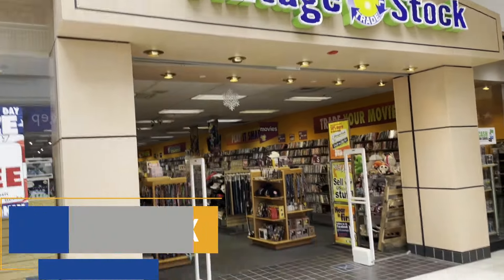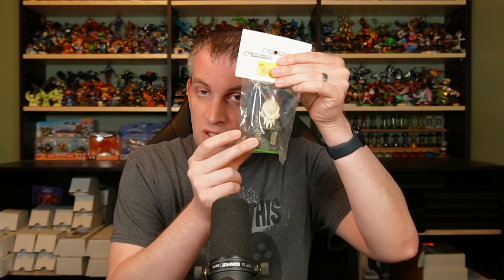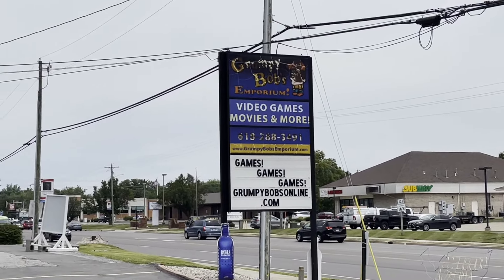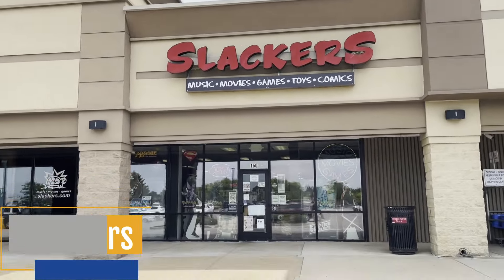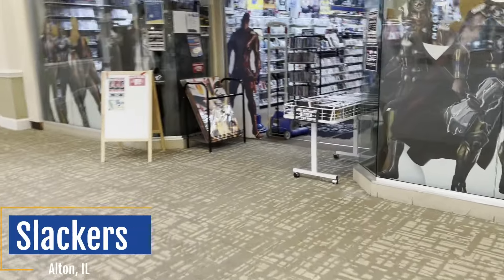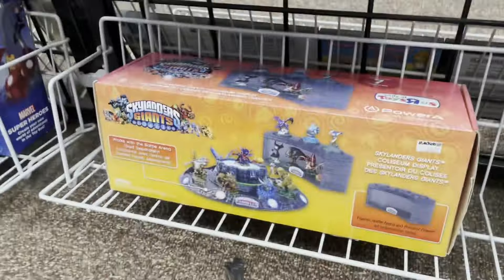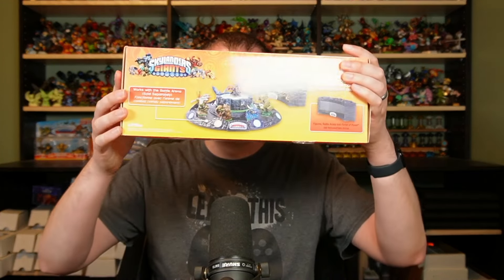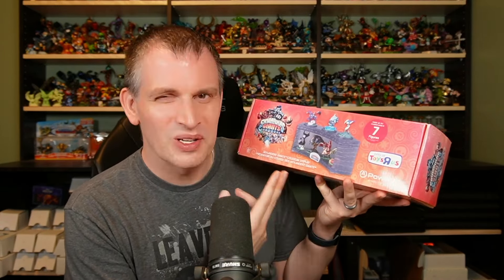It’s Been Years Since I’ve Seen These Items In Stores